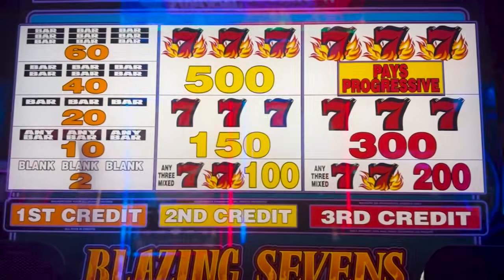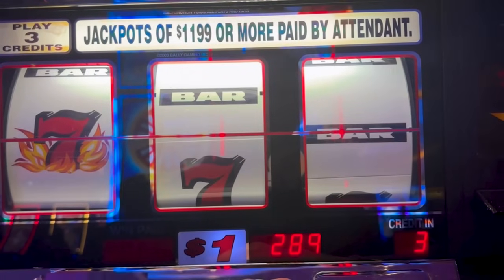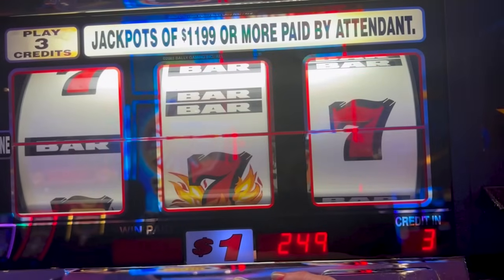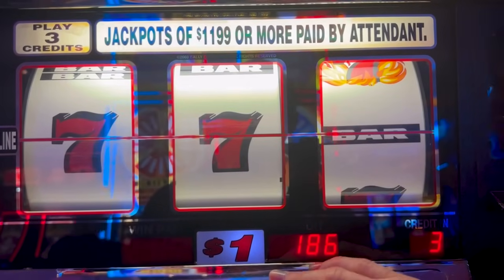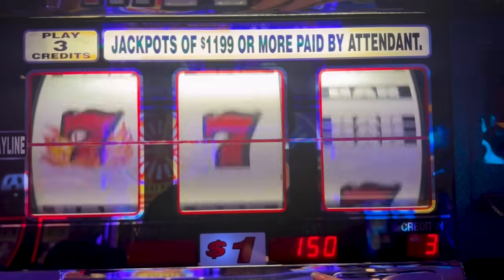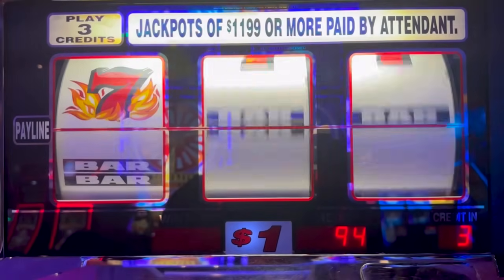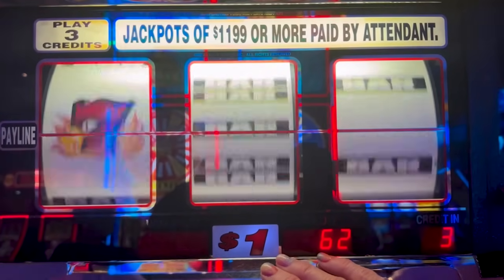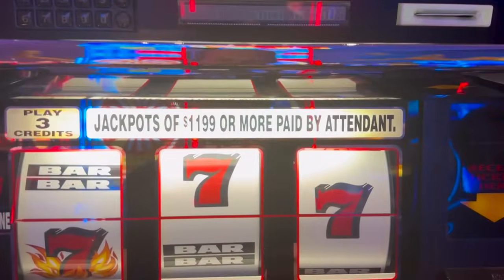After Years & Years! This Slot Finally Hit! Blazing 7's For Jun!